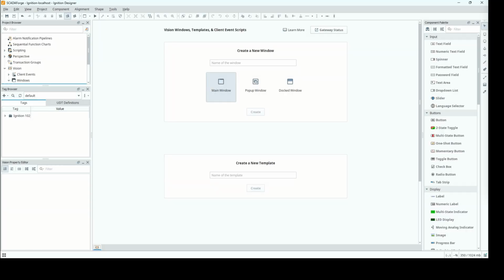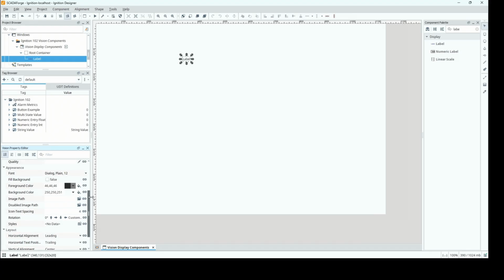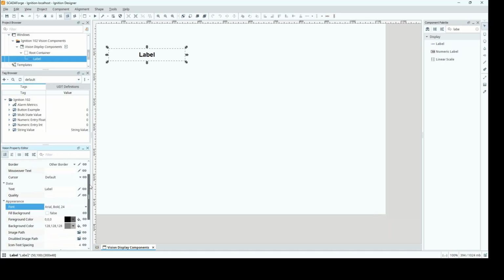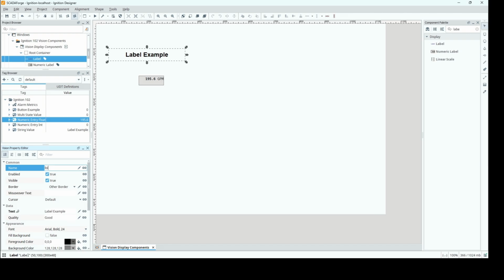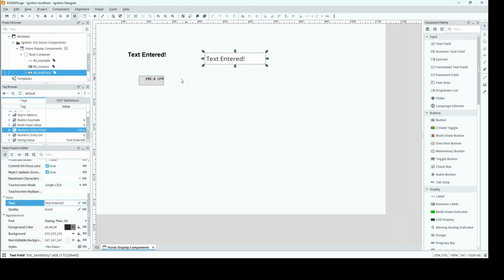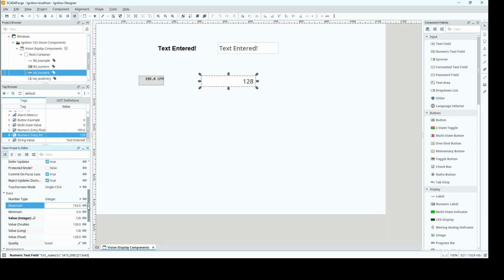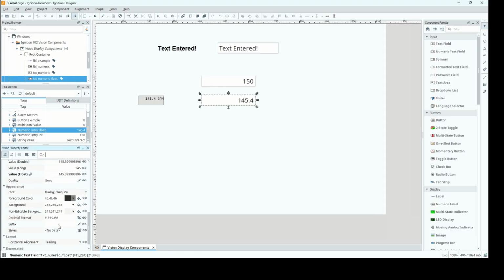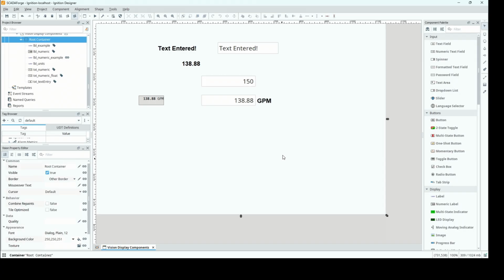SCADA Forge - Ignition Training 102 - Vision Display Components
This video runs through common display and user entry components in the Ignition Vision Module, when and where you would use them in a project and how to configure each of them to interact with tags.

To see how to use these components in Perspective instead of Vision check out this video